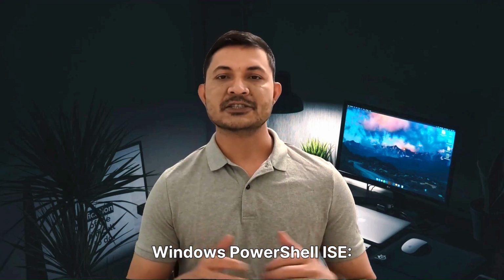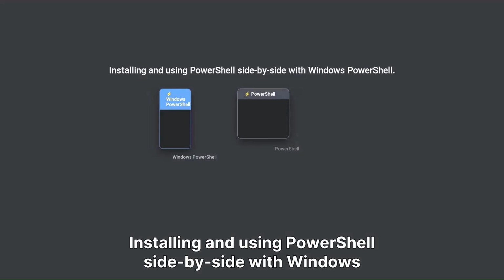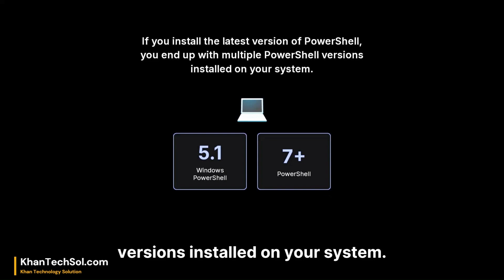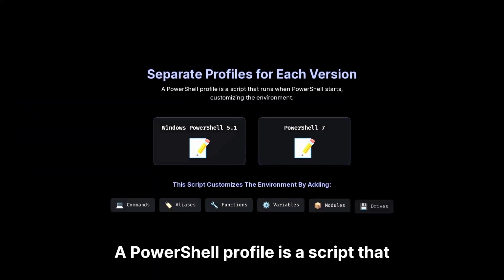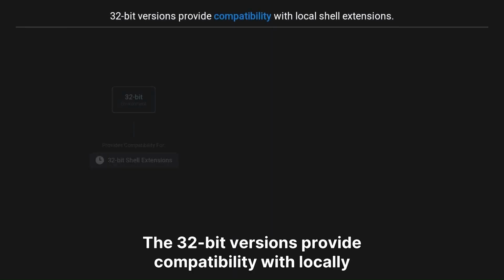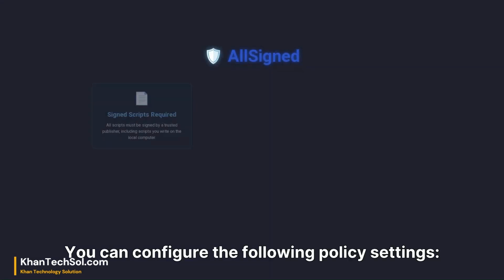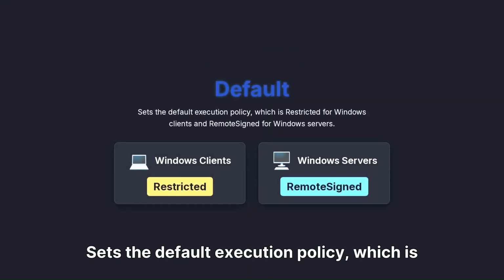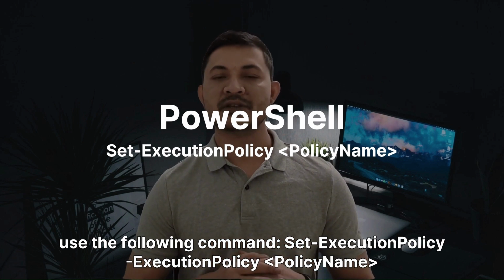3) Windows PowerShell applications and Identify factors to install and use Windows PowerShell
3) Get started with Windows PowerShell.
Review Windows PowerShell.
Get familiar with Windows PowerShell applications and Identify factors to install and use Windows PowerShell
KhanTechSol.com